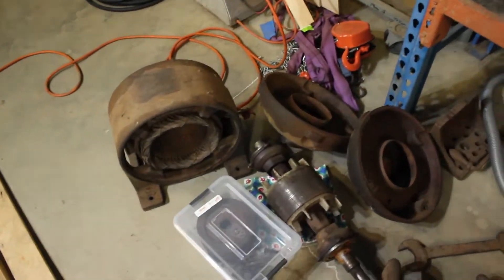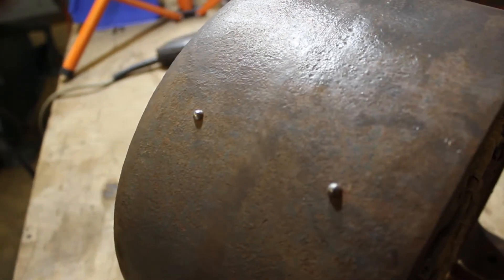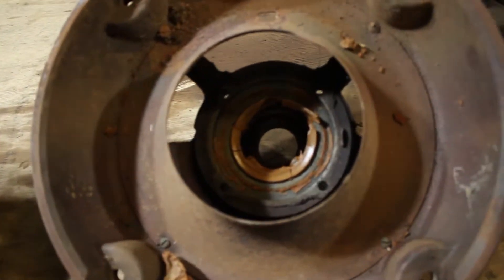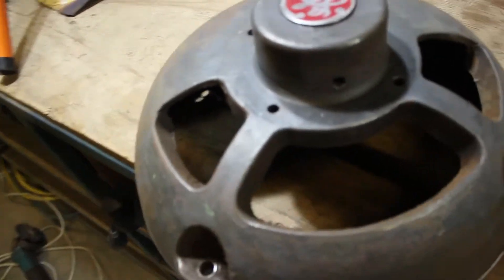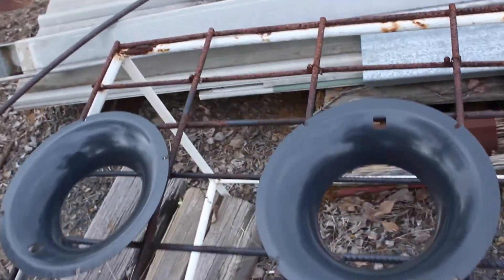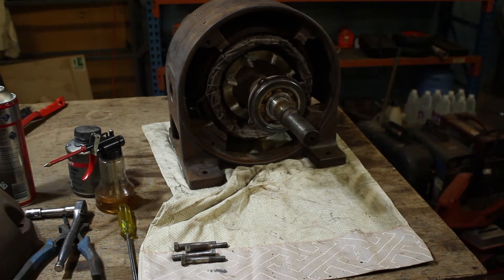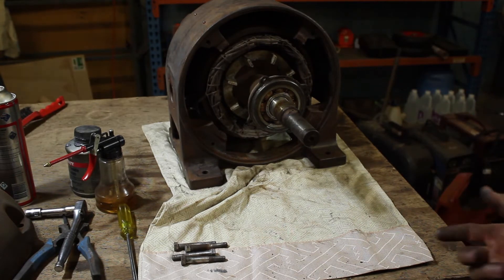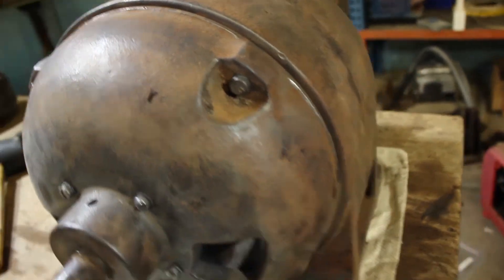Porter McLeod Lathe Restoration - Part 4: Motor Reassembly (2/3)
Video showing the reassembly of the Porter Mcleod Lathe Motor. The next video will show the painting and testing of the motor.